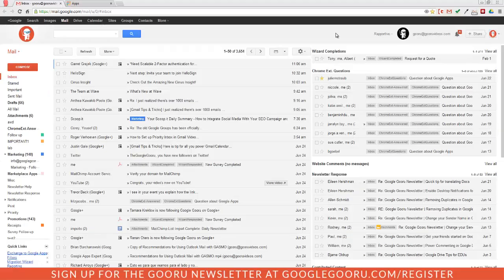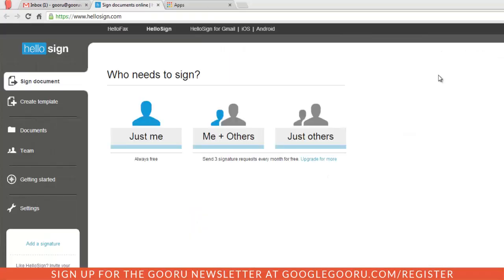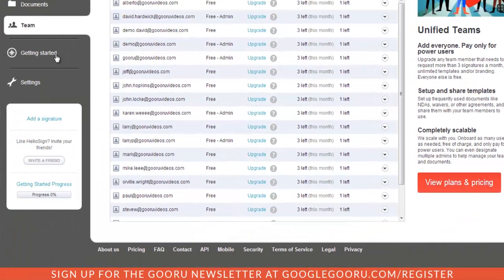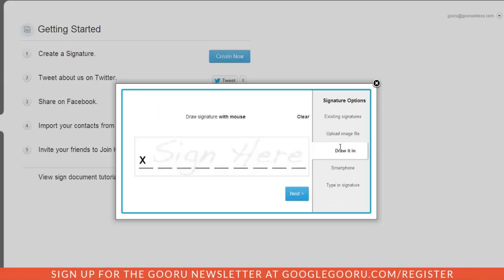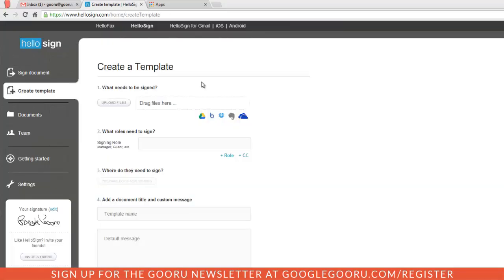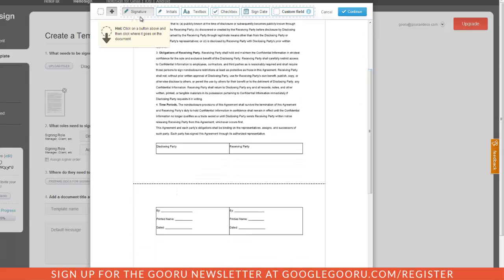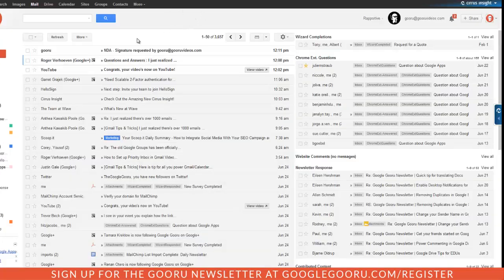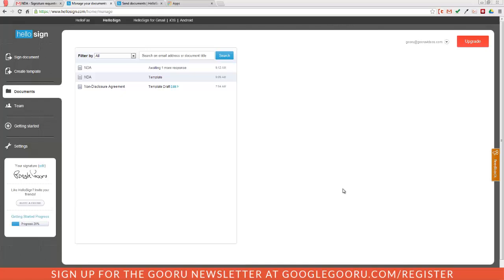Free Electronic Signatures for Google Apps with HelloSign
Are you sick of having to download a document, print, sign, scan and upload it, just so you can send a signature? We are too, and that's why we use HelloSign to remove paper from the process entirely.

HelloSign is an electronic signature tool that makes the process of signing, sending and receiving documents completely painless.

Google Apps Admins will be happy to know that HelloSign is now available in the Google Apps Marketplace, so you can add the product to your domain and push it out to your users.

HelloSign integrates deeply with Gmail and Google Apps so you can upload and sign documents directly from Google Drive.

Every user in your domain is automatically added to HelloSign when you install via the Google Apps Marketplace, and they can sign an unlimited amount of documents for no cost to you.